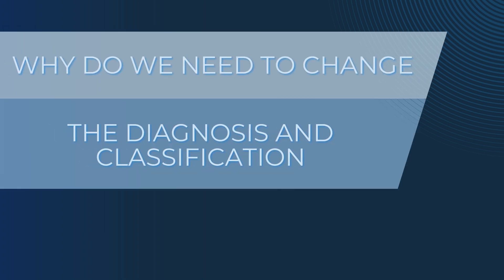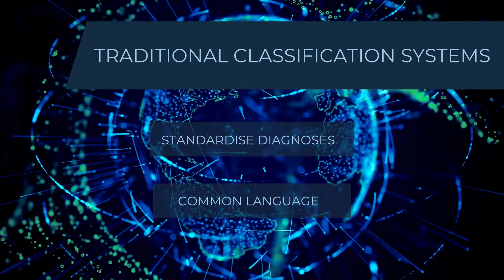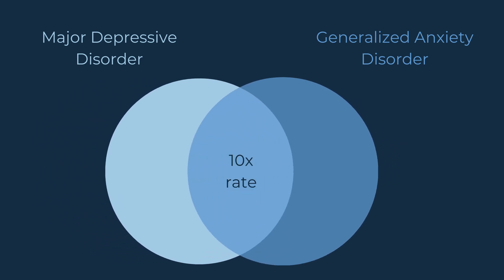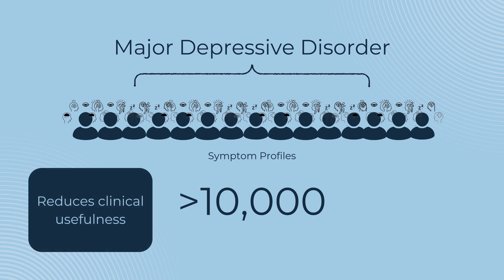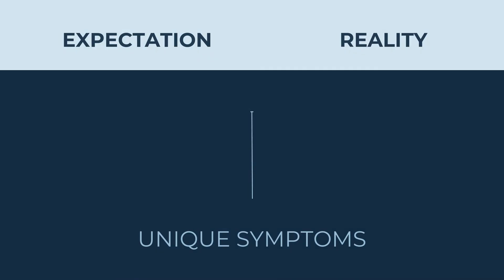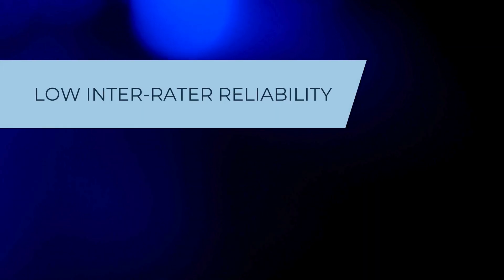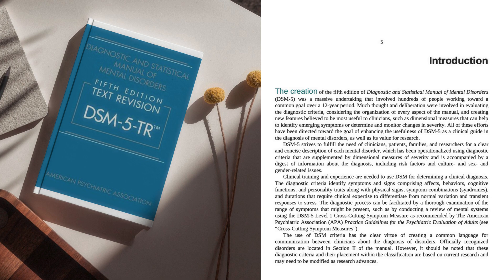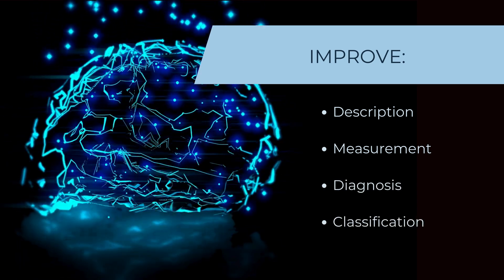Limitations of the DSM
This video provides a brief introduction to some prominent limitations of traditional categorical approaches to classification, like the DSM.